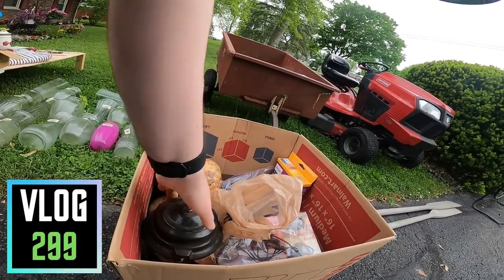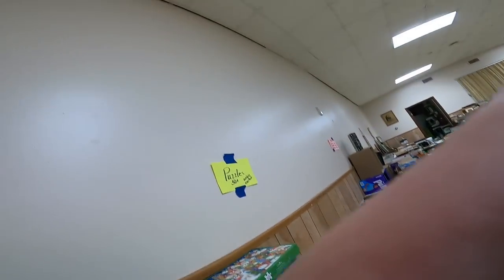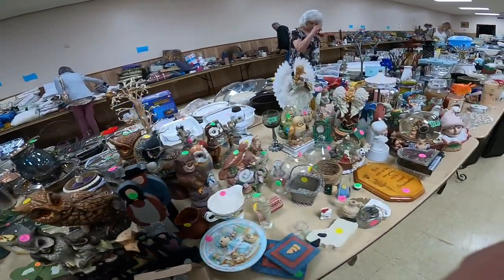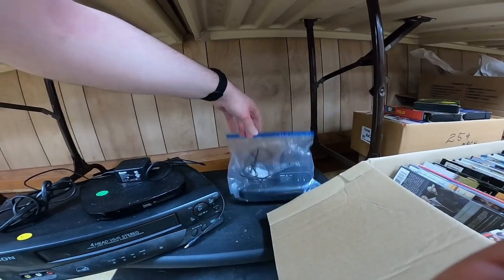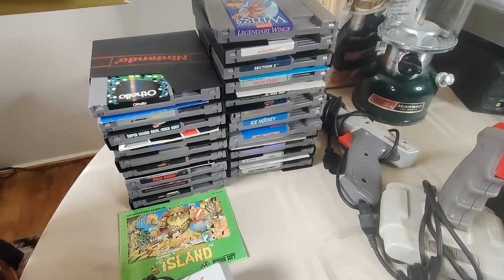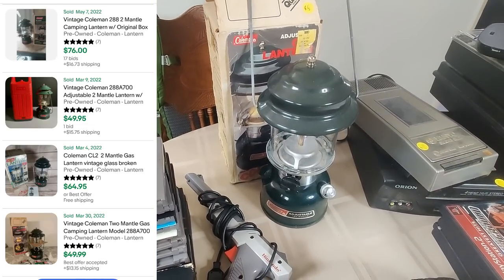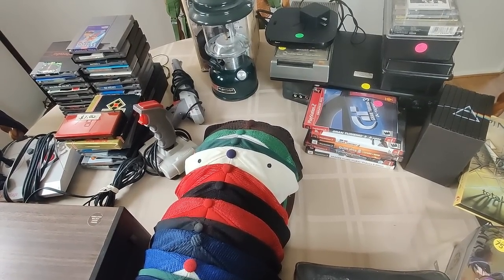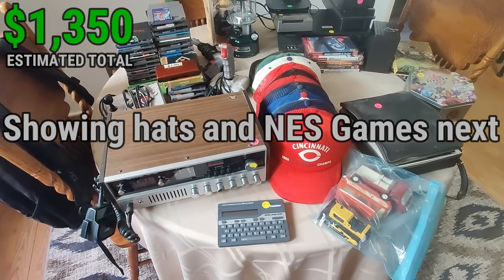You Won't Believe What's in This Box at a Rummage Sale!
This is why I recommend opening every box at yard sales, rummage sales, or thrift stores! You never know what could be in these mystery boxes!

Today I found some amazing things to resell on eBay and Amazon FBA. At a garage sale I found something very valuable for a dollar I can sell on eBay. I also went to a church rummage sale and found over a thousand in profits. It turned out to be the best garage sale haul of the year! Reselling can be very profitable if you know what to buy and sell. Consider flipping your finds locally on Craigslist or Facebook Marketplace.

//FAQ